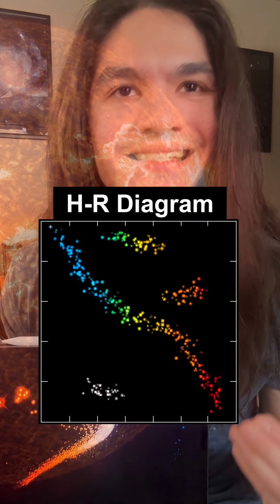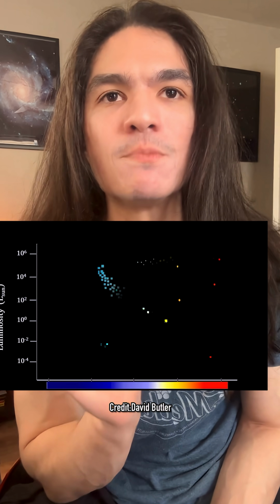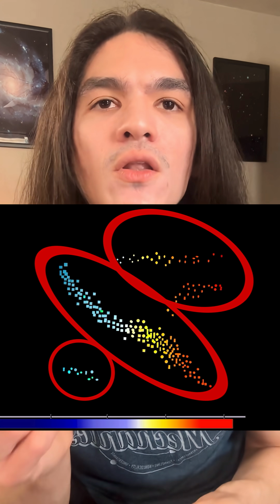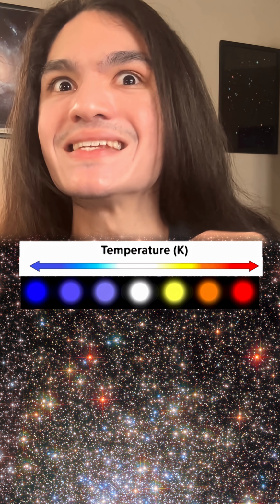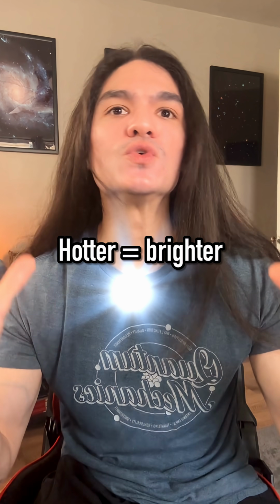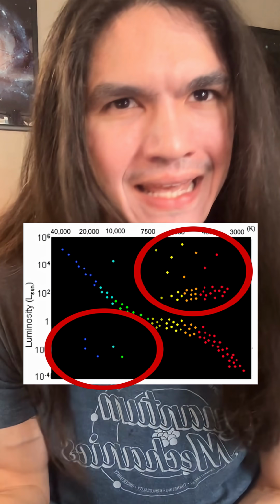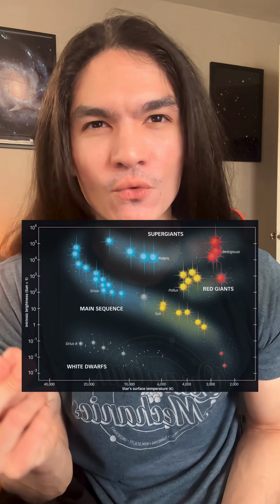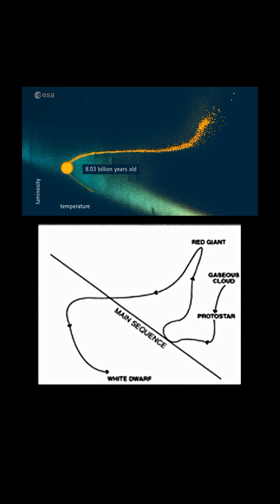The H-R Diagram Explained! 🌌